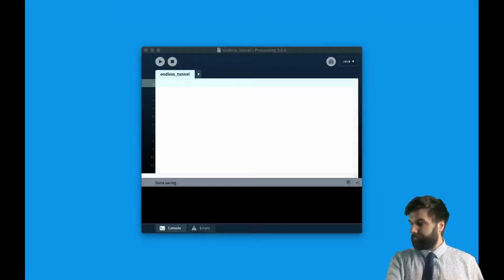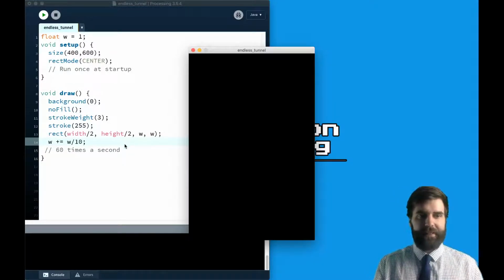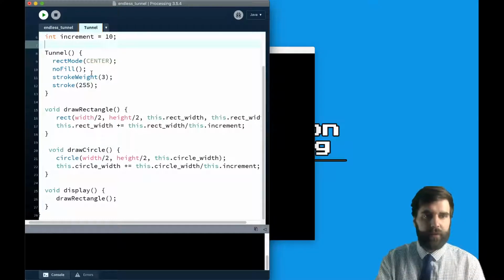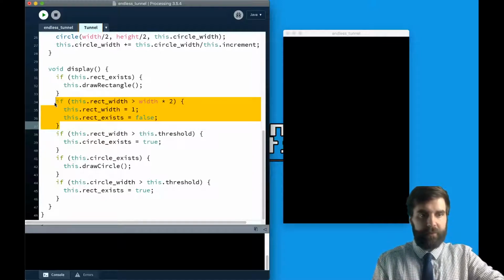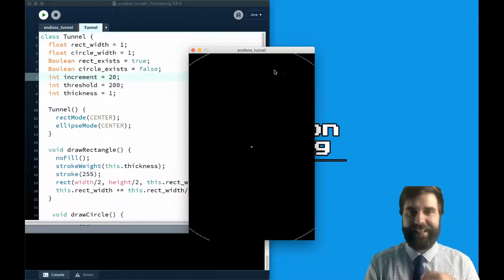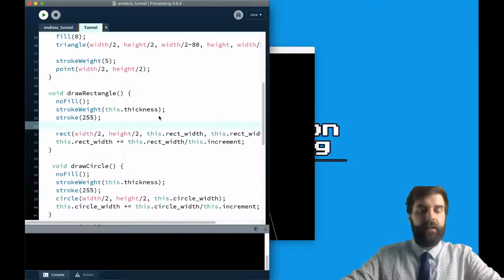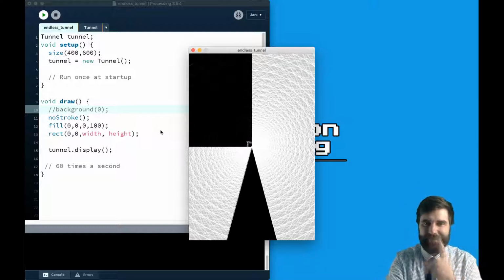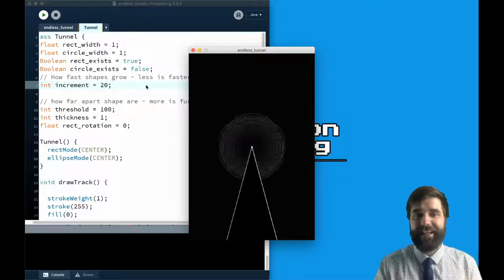Creating an Endless Tunnel in Processing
You can download Processing for free from processing.org.

Processing uses the Java programming language by default, though there is support for other languages.